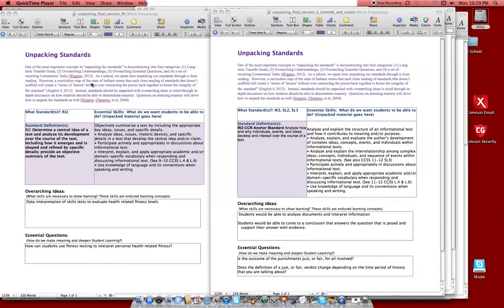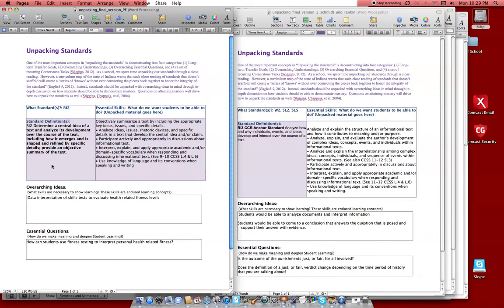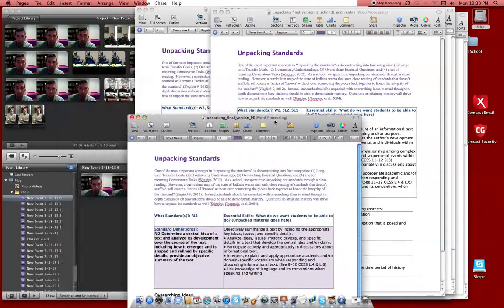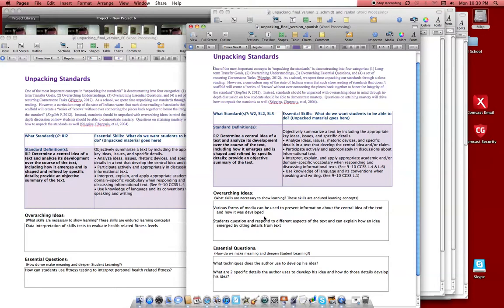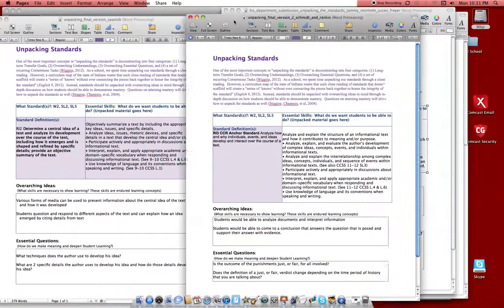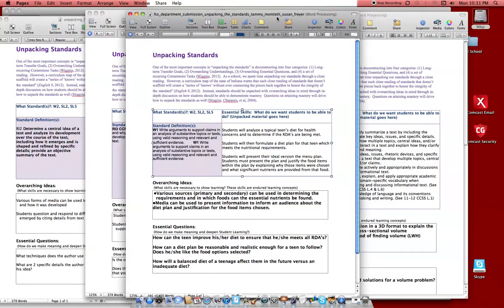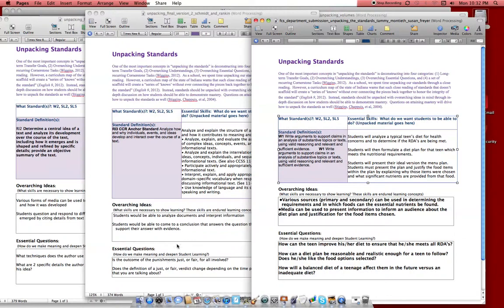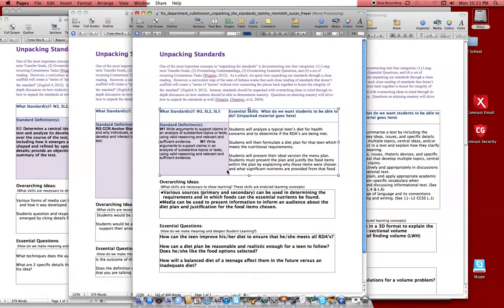Comparing unpacked lit standards